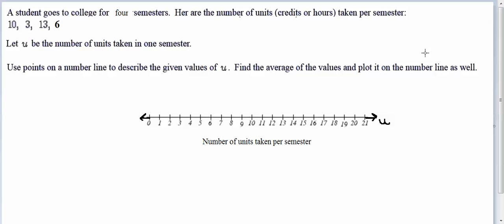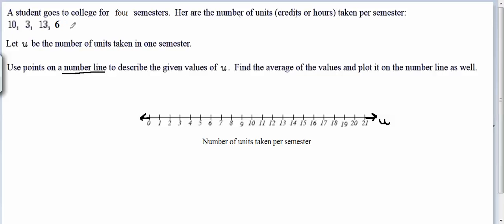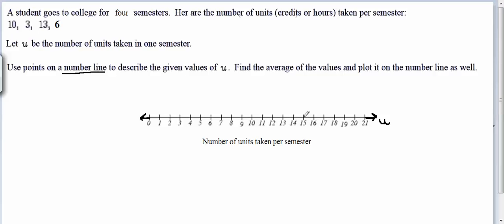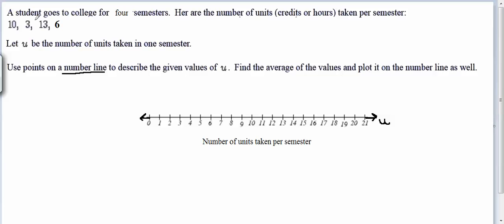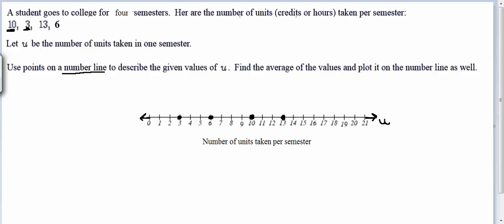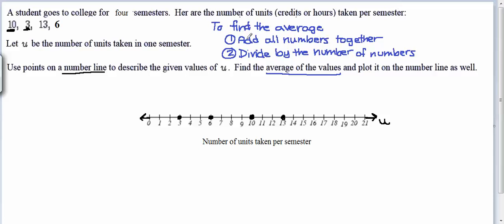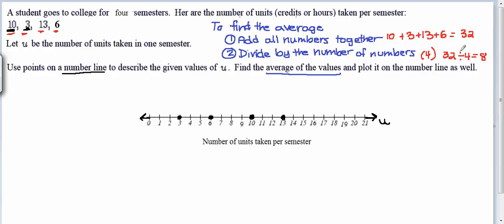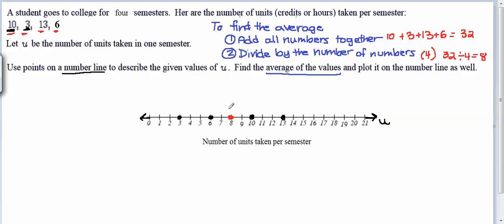Lehmann 1 1 61